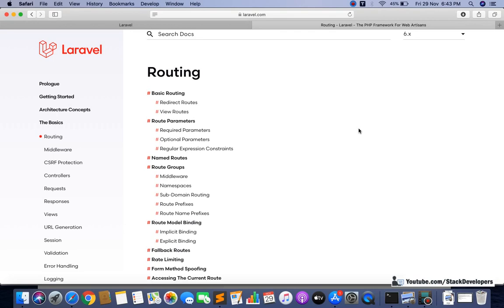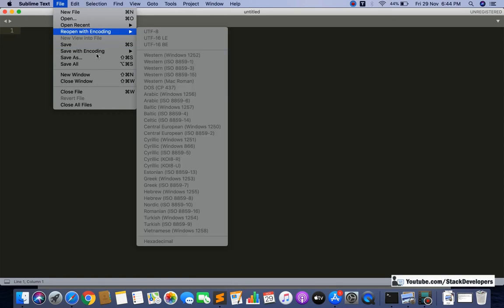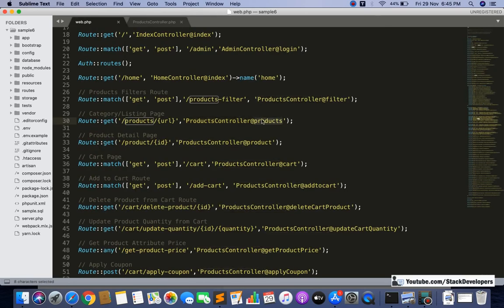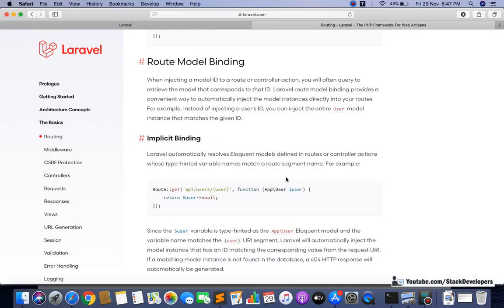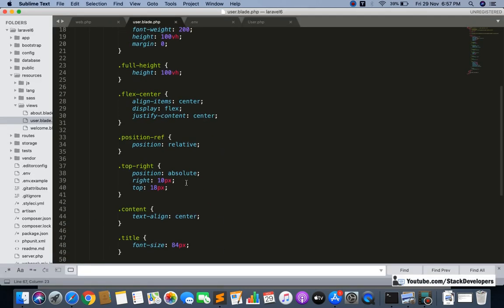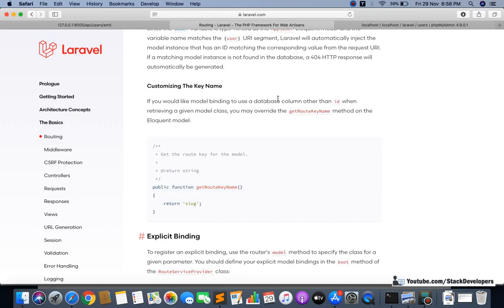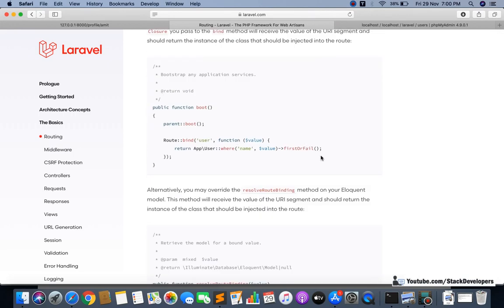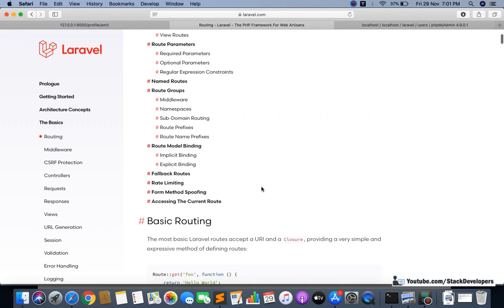#5 Laravel 6 Basics | Routing (V) | Route Model Binding | Implicit/Explicit Binding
In Part-5 of Laravel 6 Basics, we will continue learn about Routing in detail.

We will keep experimenting with lot of route functionalities in new Laravel 6 website and in E-com series.

In this video, we will learn about Route Model Binding in which we can bind the model with route itself without even using the Controller. We can achieve this with Implicit Binding and Explicit Binding. Both bind the model with route to give the desired output and retrieve the model that corresponds to that ID. Just the way of doing is different but their purpose is same.

Implicit Binding

First create users table and add few records in it. Add User model that we will connect with Route to return the desired result.

We will create user blade file where we will send output.

Here we don't required any Controller and we can directly send data from model to blade file.

You need to pass User Id in Route URL to get the User details as by default it will pick from Id but we can change it.

Customizing The Key Name

If you would like model binding to use a database column other than id when retrieving a given model class, you may override the getRouteKeyName method on the Eloquent model.

Explicit Binding

To register an explicit binding, use the router's model method to specify the class for a given parameter. You should define your explicit model bindings in the boot method of the RouteServiceProvider class.